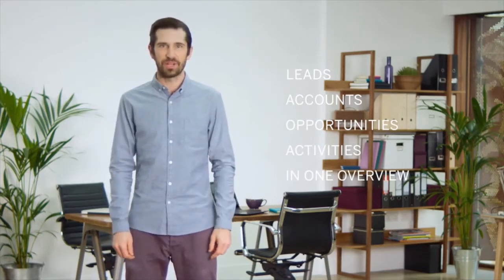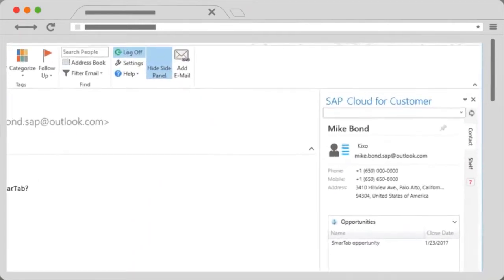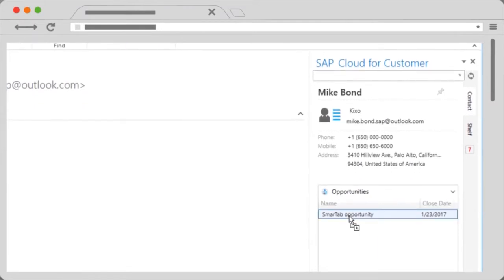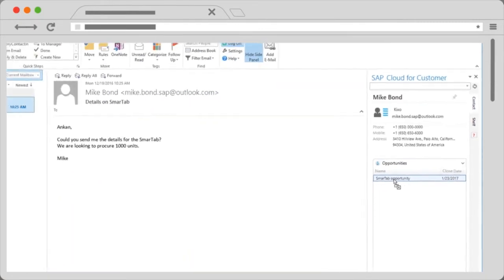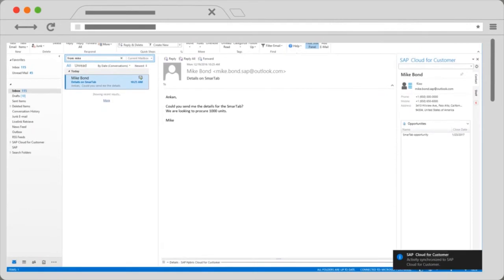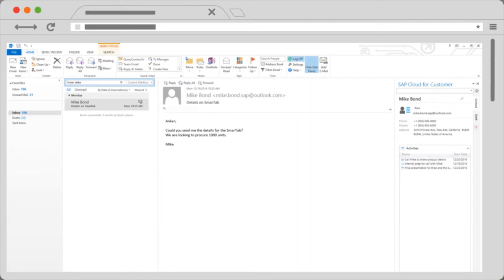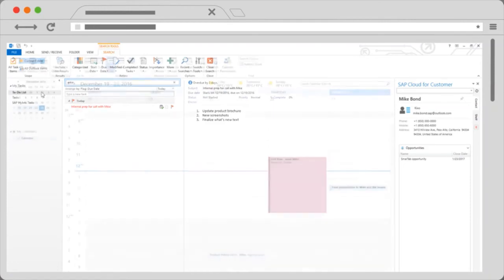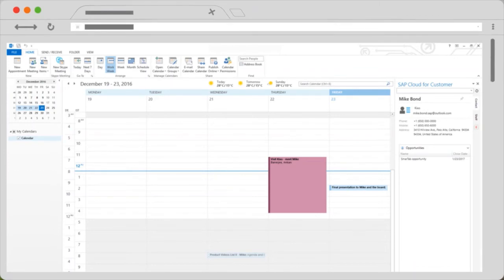SAP Sales Cloud: Outlook Integration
Email and notes integration by SAP Sales Cloud. In order to ensure that the sales representatives are productive and are able to use familiar tools, the SAP Sales Cloud solution also integrates with groupware such as MS Outlook, Google Gmail and Lotus notes.